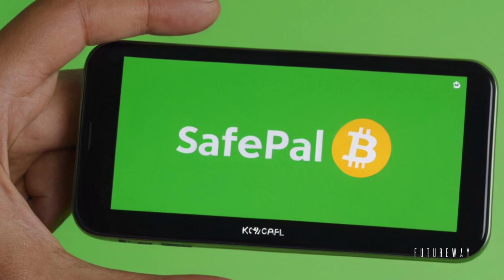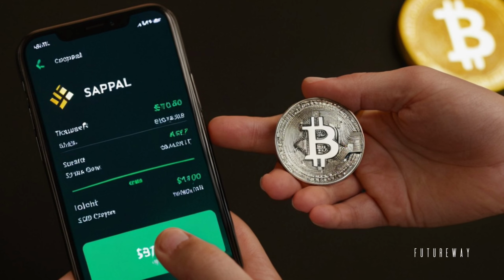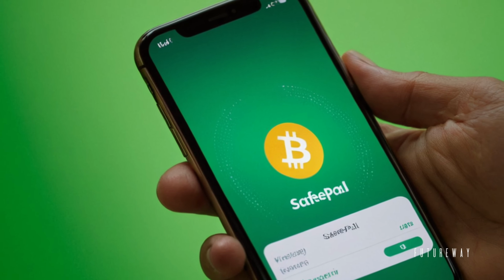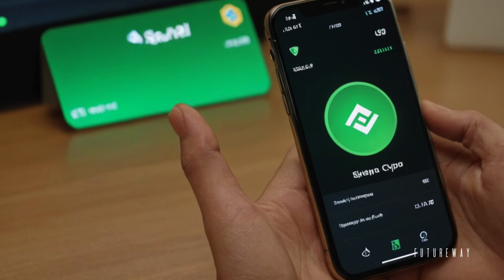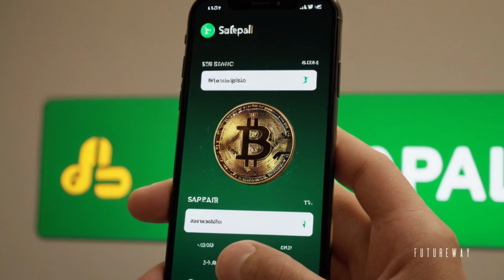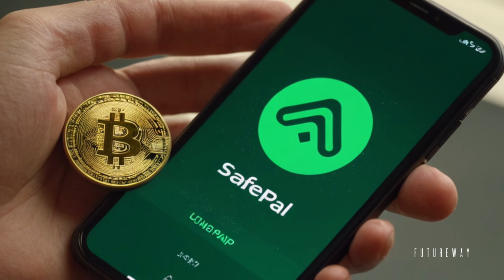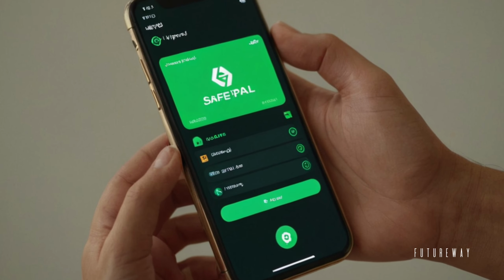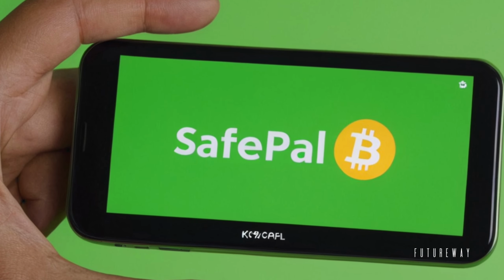How to Transfer USDT from SafePal to Binance (Step-by-Step Guide 2025) #crypto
How to Transfer USDT from SafePal to Binance (Step-by-Step Guide 2025)

💸 Need to move your USDT from SafePal to Binance? This complete 2025 step-by-step guide walks you through the exact process, including network selection (BEP-20, ERC-20, TRC-20), gas fee tips, and wallet safety across platforms. Whether you're in the USA, UK, Germany, or Australia, this video will help you transfer your Tether securely and confidently.

In this full guide, you'll learn:

Which network to choose: BEP-20, ERC-20, or TRC-20

How to avoid common transfer mistakes that lead to loss of funds

How to verify addresses and track your transfer with blockchain explorers

Pro tips for reducing gas fees and optimizing your transaction time

What to do if your funds are delayed or sent to the wrong network

How to contact Binance support with the correct TXID

🔐 Your crypto deserves maximum security — follow every step clearly and avoid costly errors. Whether you're a beginner or seasoned investor, this is the go-to video for SafePal to Binance transfers in 2025.

💬 Comment your questions — we reply fast!